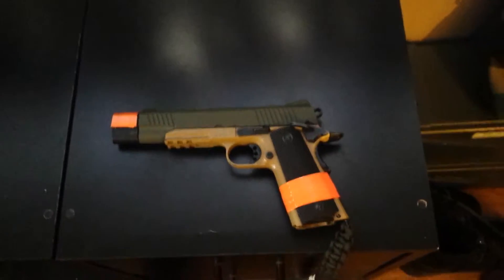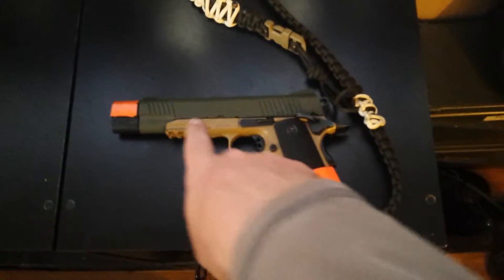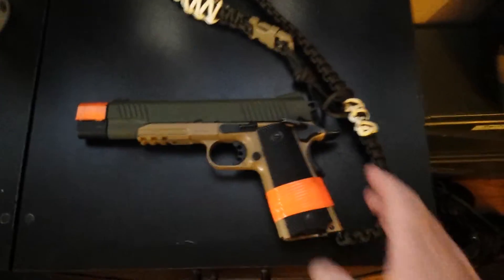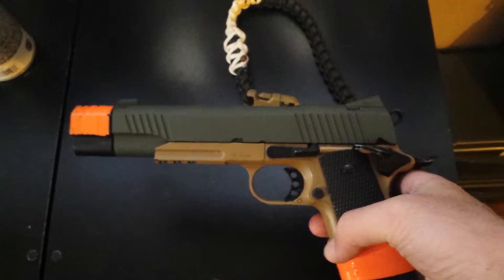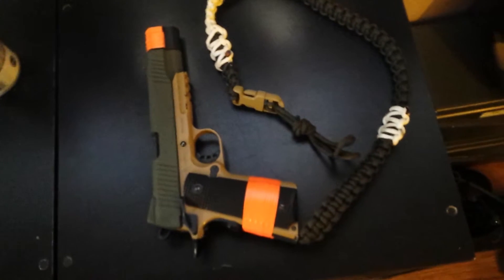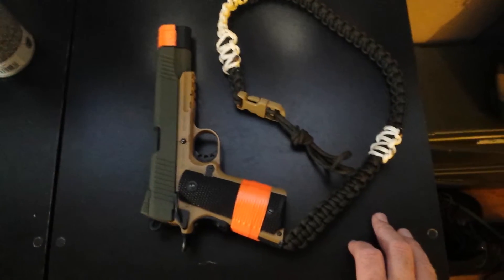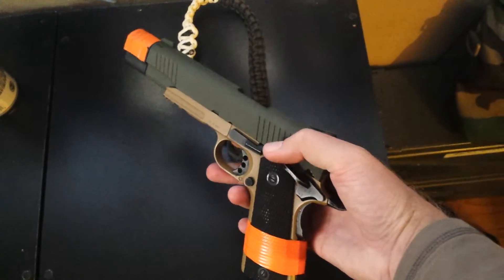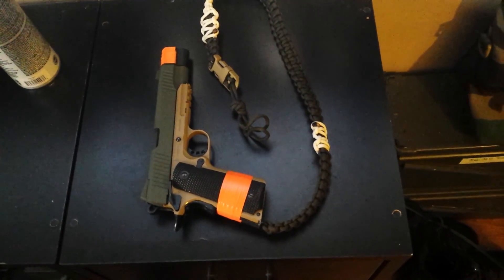Elite Force 1911 Tac CO2 Pistol With Olive Slide Punisher Comp Review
Krylon spray paint available at Walmart or Ace Hardware